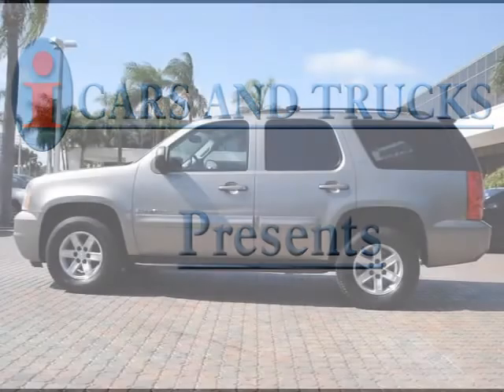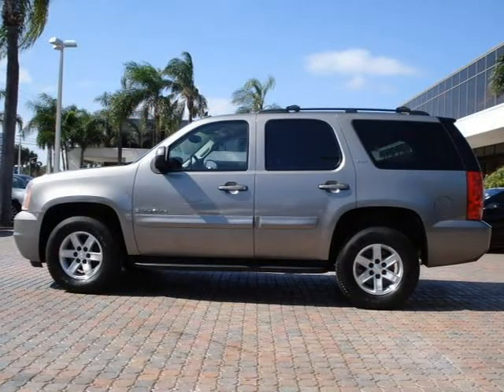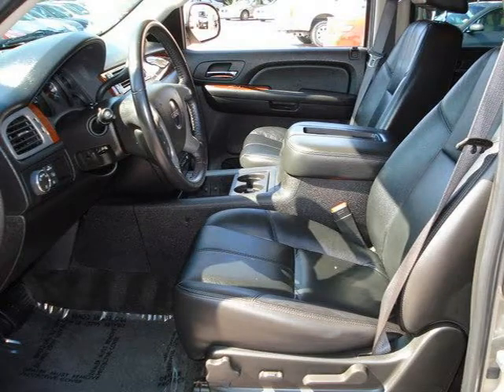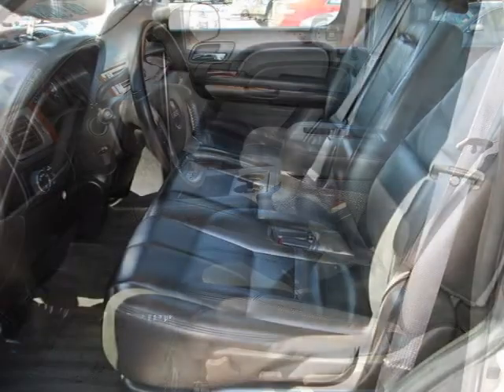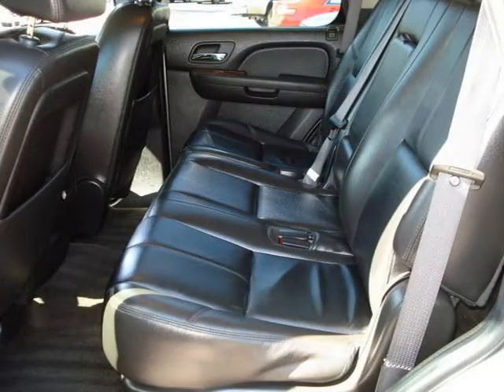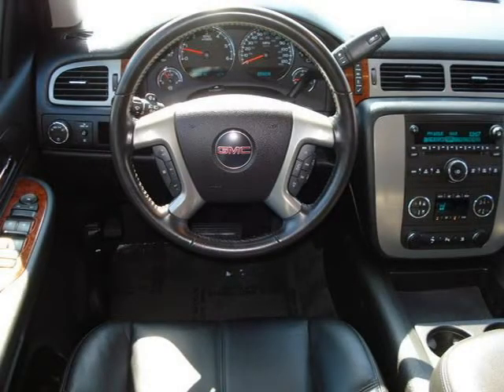2009 GMC YUKON west palm beach FL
Price: $ 32,519
Mileage: 39,228
Body Style: 5DR
Ext. Color: GRAY
Int. Color: BLACK
Engine: Vortec 5300 OHV V8
Drive Type:
Fuel Type:
Doors:
Stock No.: UG100010
VIN: 1GKFC33J99R101171